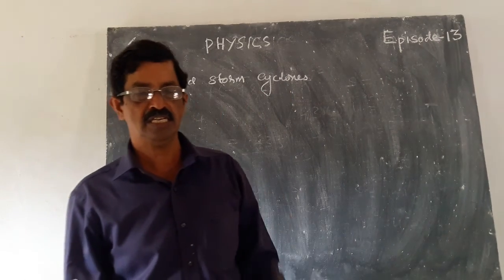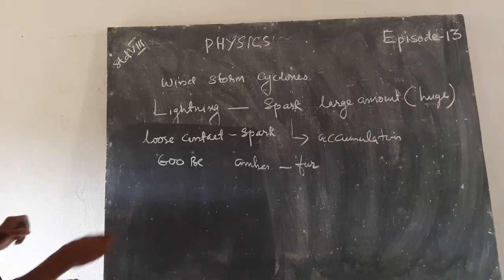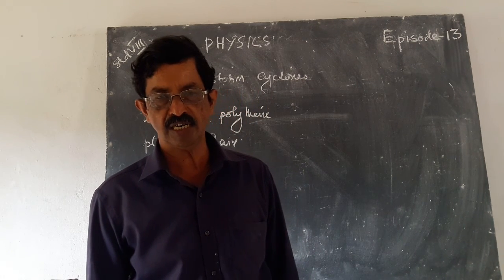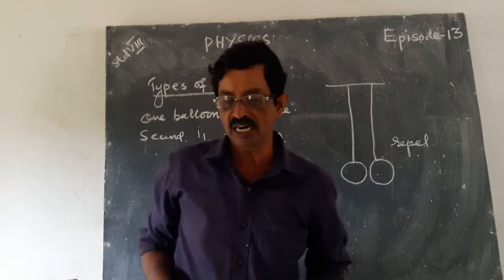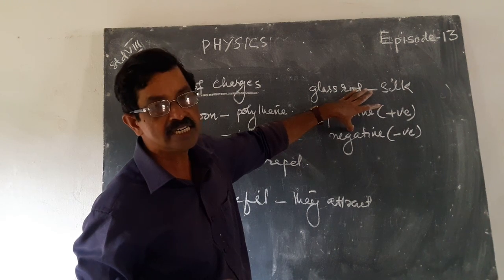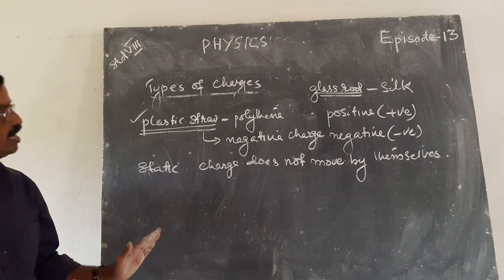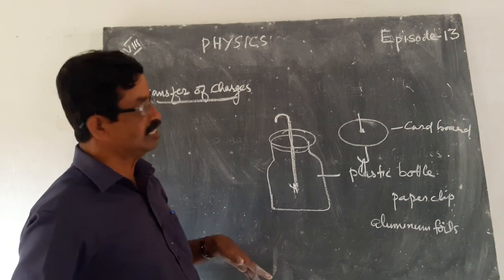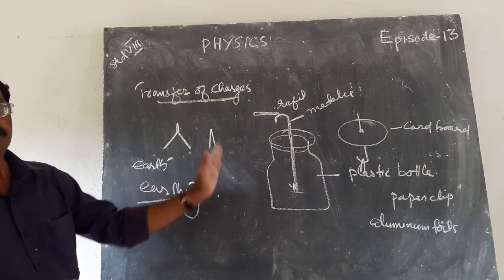HMCS CLASS VIII PHYSICS EPISODE 13